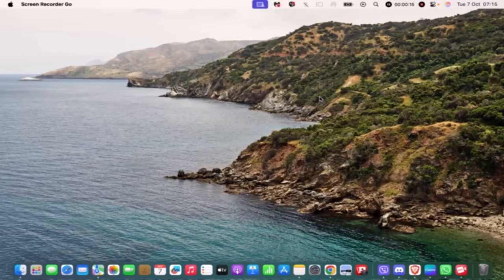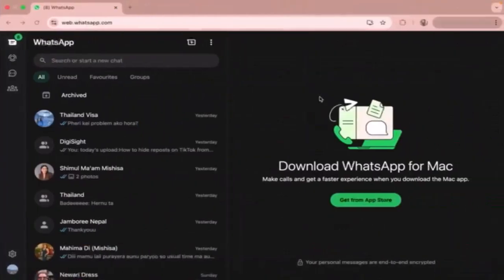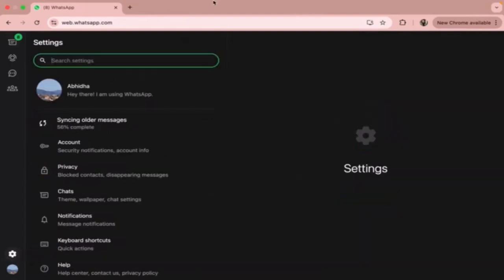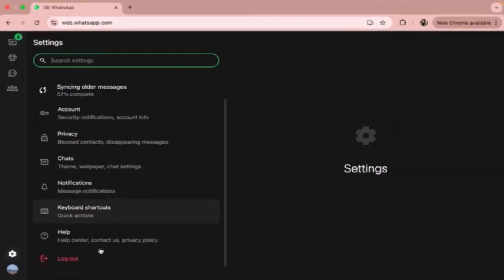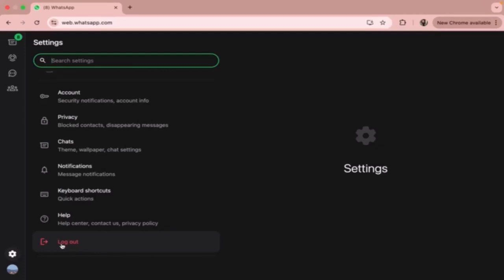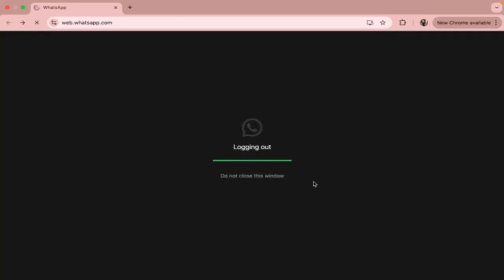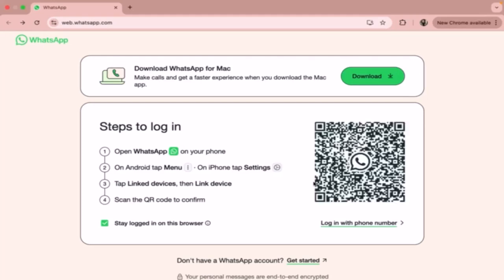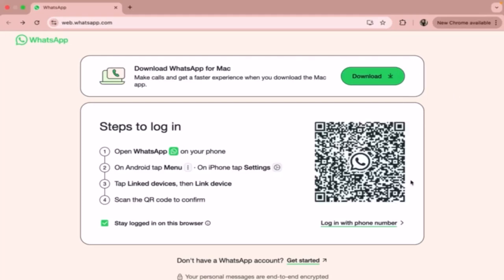How To Logout Of WhatsApp Temporarily !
Today in this video, we are going to discuss how to log out from your WhatsApp Web temporarily or remotely. This is useful if you’ve accessed WhatsApp Web on a public or shared computer, or if you simply want to secure your account while away from your device. We’ll guide you through the easy steps to log out safely.

First, open your browser and go to WhatsApp Web by visiting web.whatsapp.com. Once there, you need to log into your account by scanning the QR code with the WhatsApp app on your phone. Open WhatsApp on your device, go to the menu, select WhatsApp Web, and scan the code displayed on the computer screen.

Once you’re logged in, tap on the Settings option on the WhatsApp Web interface. Scroll down, and you will see the Log Out option. Click on it, and a prompt will appear asking if you are sure you want to log out. This ensures you don’t accidentally log out without intending to.

If you want to log out remotely, you can do it from your WhatsApp mobile app. Open WhatsApp on your phone, go to Settings  Linked Devices, and you will see all the active WhatsApp Web sessions. Simply select the session you want to log out from and tap Log Out. This will immediately end the session on that computer, keeping your account secure.

After logging out, you will need to scan the QR code again to log back in whenever you want to access WhatsApp Web. This method helps you manage your sessions securely, whether temporarily or remotely. I hope you found this video helpful! We’ll be back again with more informative videos.